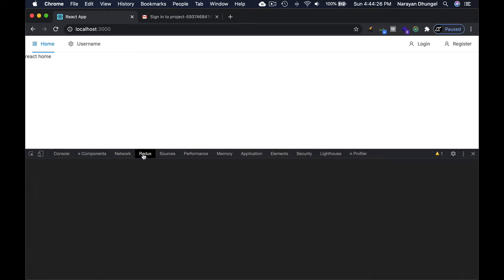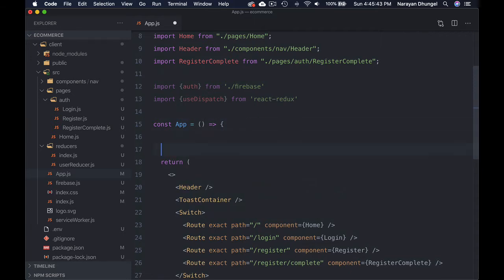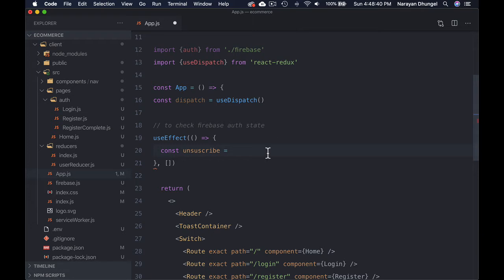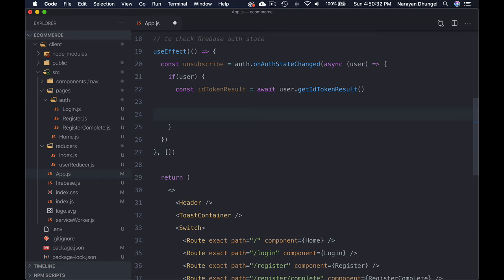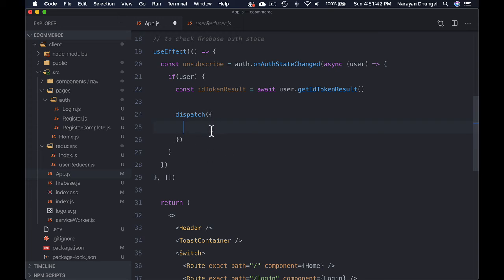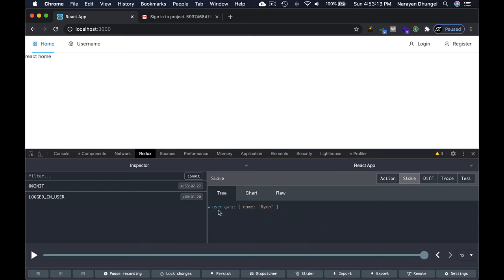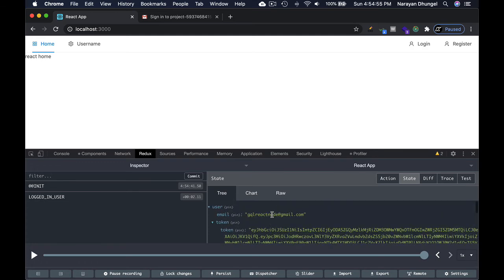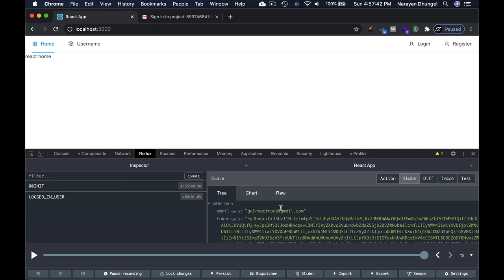14 React Redux Firebase Full Auth + Forgot Password + Email + Social Login - User in Redux State